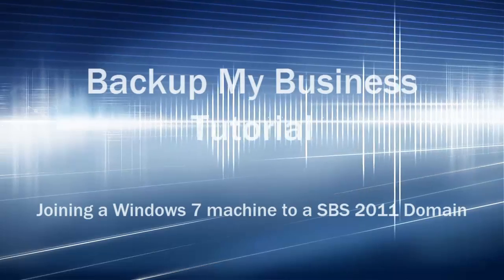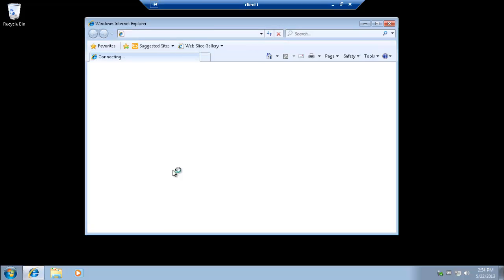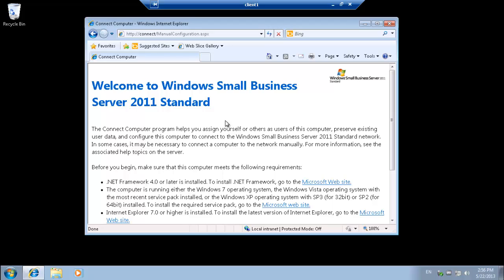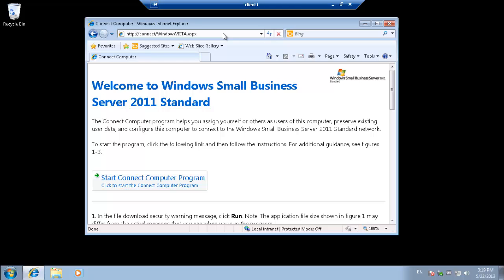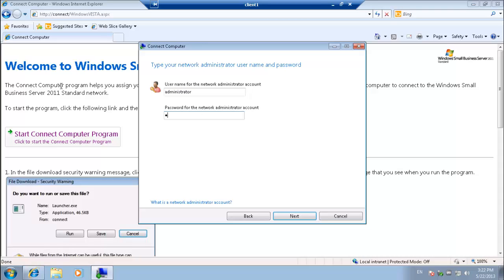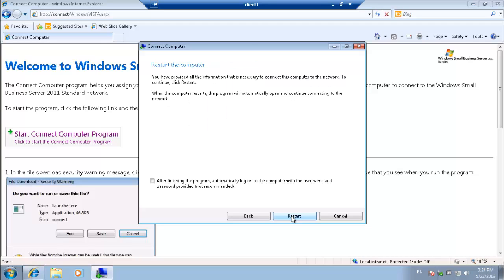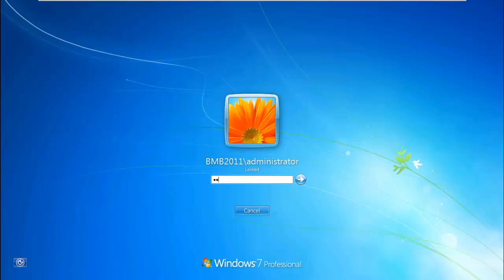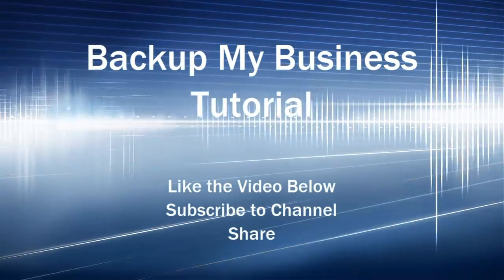Join Windows 7 machine to SBS 2011 Domain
How to connect a windows 7 client to a SBS 2011 domain